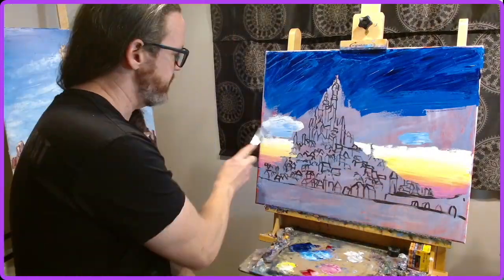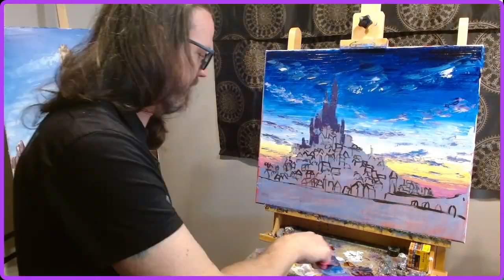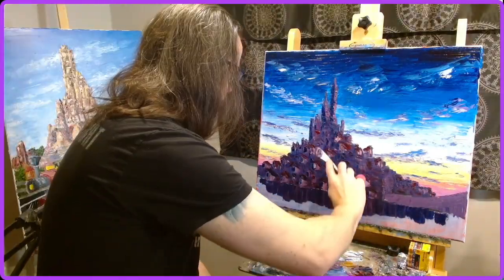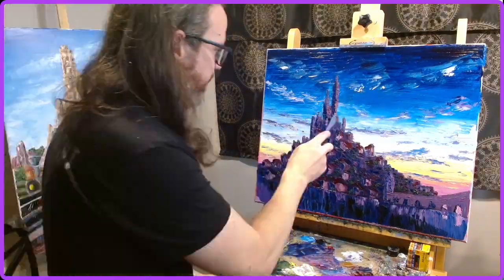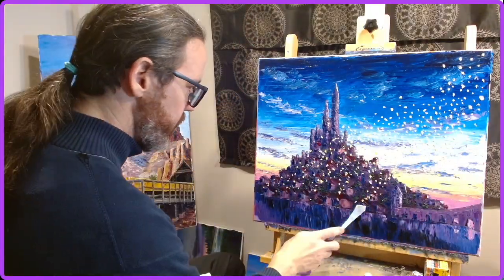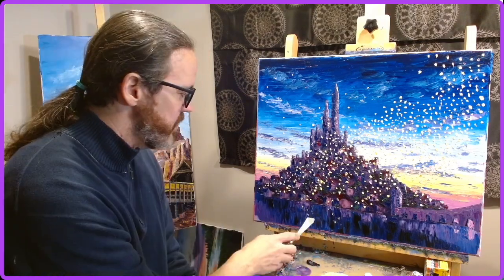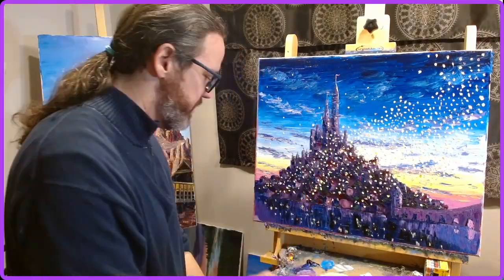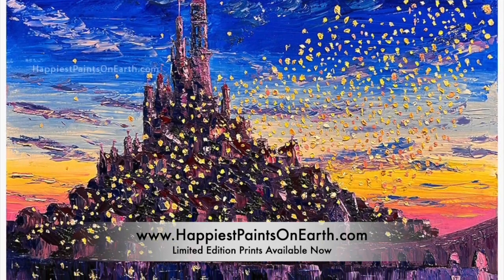I See The Light - Original Oil Painting by Kevin Kurz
I See the Light is a 20"x24" Oil painting inspired by the movie Tangled, and is painted using only a palette knife. As always, limited edition prints are available at HappiestPaintsOnEarth